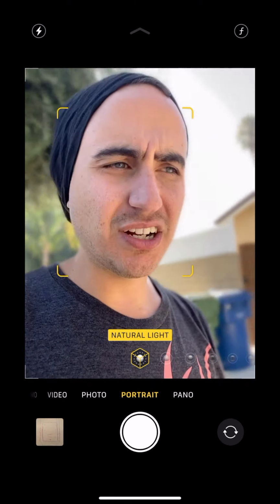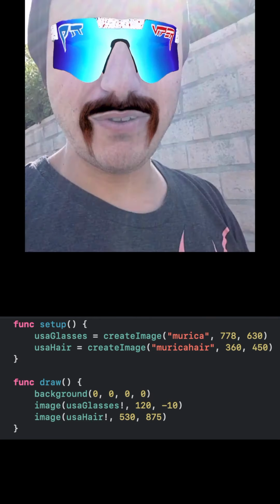Swift Processing Dev Diary 2: New Functions, Performance, Project Template, and Tutorials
This week was productive for Swift Processing. Checkout the content I mentioned in the diary.